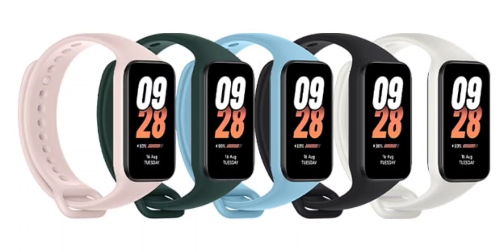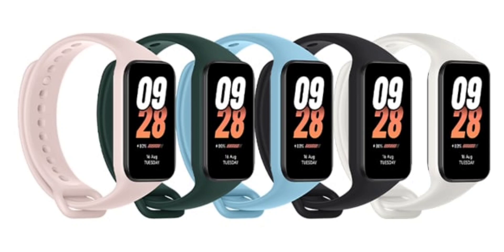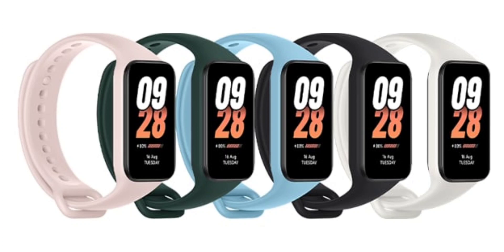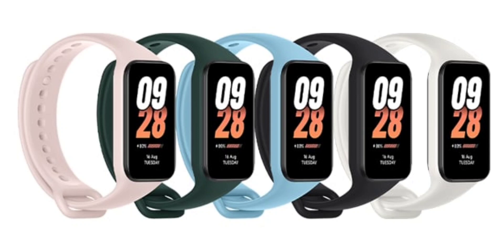Xiaomi Smart Band 8 Active smartwatch with a 1.47-inch rectangular display unveiled.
Xiaomi has unveiled the Smart Band 8 Active smartwatch. The new Xiaomi Smart Band 8 Active is essentially a rebranded Redmi Smart Band 2. It comes on the heels of the launch of the Smart Band 8. The new Smart Band 8 Active is available globally on order. The Xiaomi Smart Band 8 was earlier unveiled in China five months ago.